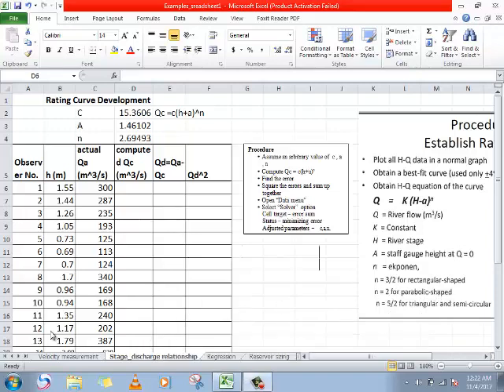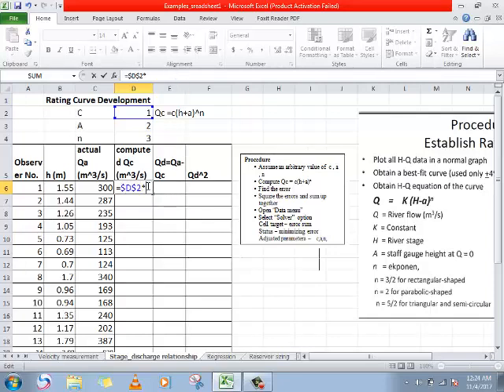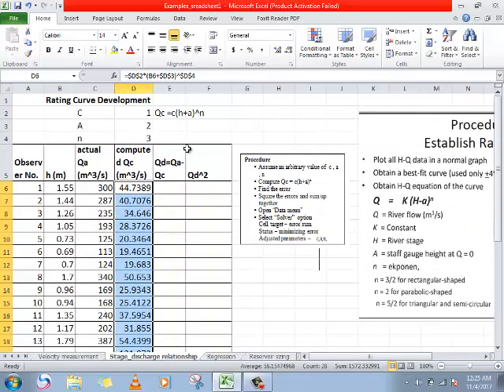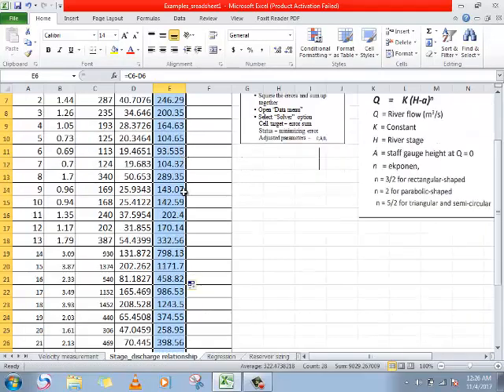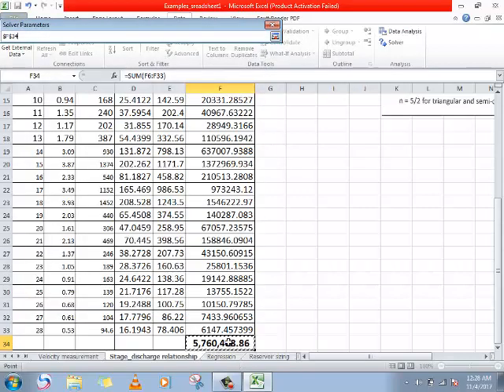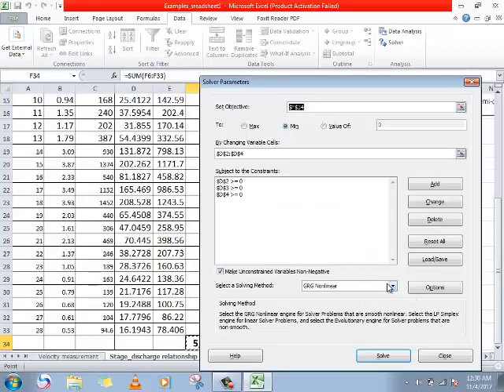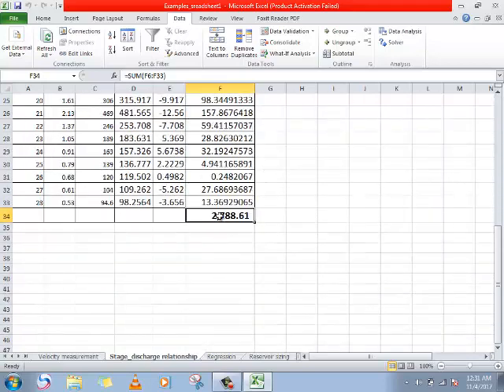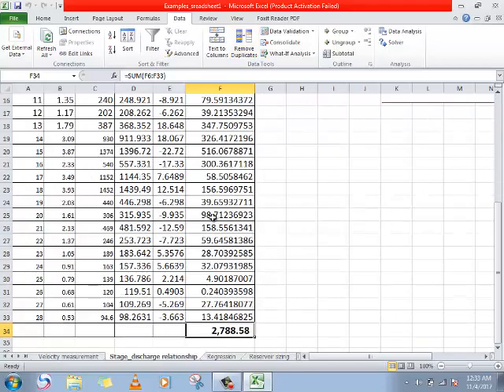Stage dischage rlnship using spreedsheet